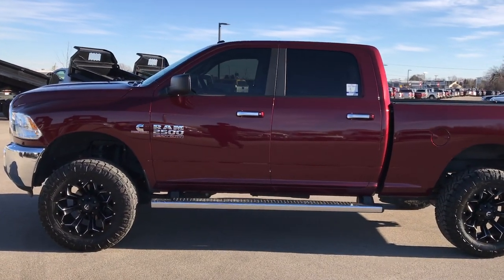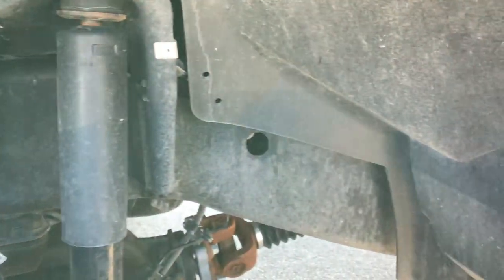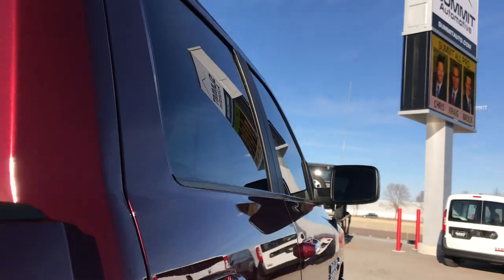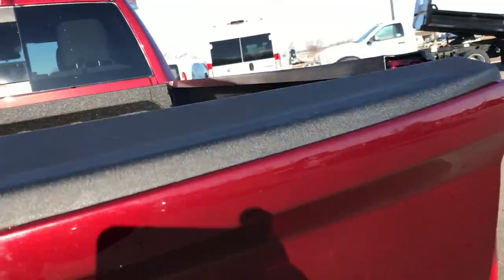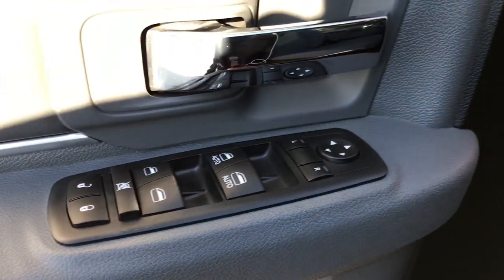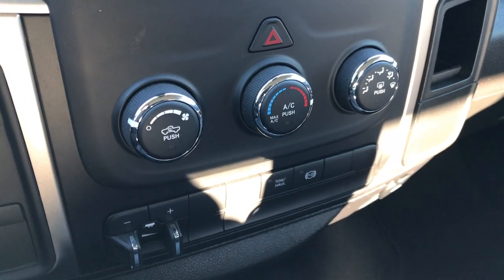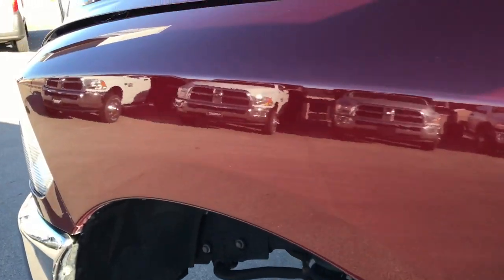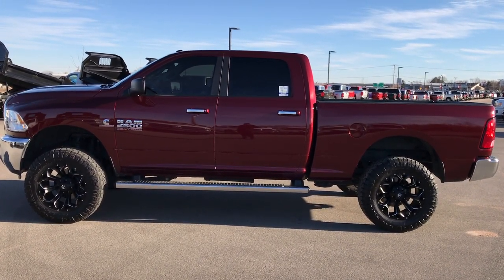2017 USED RAM 2500 CREW SHORT SLT CUMMINS DIESEL FOND DU LAC $43,499 SOLD! 9358X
STOCK: 9358X
PRICE: $43,499
MILES: 31,362
MAKE: RAM
MODEL: 2500
VIN: 3C6UR5DL4HG531452

Clean Title History! 6.7 Liter Cummins Diesel, CREW, SHORT, SLT, LIFT, 4WD, 20 INCH RIMS AND TIRES, Full Four Door Crew Cab, Short Box 6 1/2 Foot Shortbox, SLT Package, 6 Speed Automatic Transmission with Optional Manual Tap Shift, Turn Dial 4x4 Four Wheel Drive 4WD, 2.5 Inch Levleling Lift Kit, Non Smoker, Gray Cloth Seats, 40/20/40 Split Front Bench Seating, Full Towing Package with Receiver Trailer Hitch, Wiring and Transmission Cooler Tow Package, Factory Brake Controller, Factory Exhaust Brake, Heated Power Mirrors, Electronic Stability Control Traction Control ESC, 20 Inch Rims Premium Wheels, Ridge Grappler 35x12.50 R20LT Tires, Fuel Black Painted Alloy Rims Premium Wheels, Four Wheel Disc Brakes, Factory Chromed Stepbars, Spray-in Bedliner, Bedrail Covers, 5.0 Touchscreen Uconnect Radio, AM / FM Radio Tuner, Sirius/XM Satellite Radio Capabilities Sirius / XM, U Connect Hands Free Bluetooth Hands-Free Phone System Blue Tooth, Auxiliary MP3 Jack Portable Audio Connection, USB Jack Portable Audio Connection, Keyless Entry System, Power Sliding Rear Window, Adjustable Height Seatbelts, Driver and Passenger Front Air Bags, L.A.T.C.H. Child Safety System, Side Curtain Air Bags SRS Safety Restraint System, Compass, Outside Temperature Display and Mileage Display, Factory Floormats, Storage Compartment Under Rear Seats, Air Conditioning AC, Cruise Control, Power Locks, Power Windows, Tilt Steering Wheel, 3 Year / 36,000 Mile Remaining Factory Bumper to Bumper Warranty, Whichever comes first, 5 Year / 100,000 Mile Remaining Powertrain Factory Warranty, Whichever Comes First, Delmonico Red Pearlcoat, Clean Autocheck! Very very clean inside and out! This is one of the sharpest 2017 Dodge Ram 2500 crewcab shortbox 3/4 ton diesel trucks we have ever had on our lot! Make your move before this super clean 4wd is gone!

STOCK: 9358X
PRICE: $43,499
MILES: 31,362
MAKE: RAM
MODEL: 2500
VIN: 3C6UR5DL4HG531452